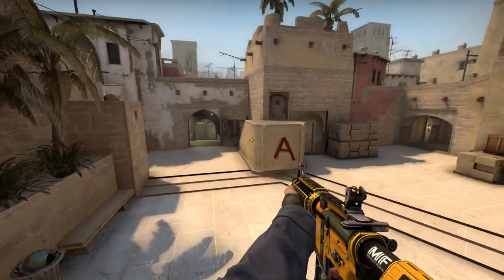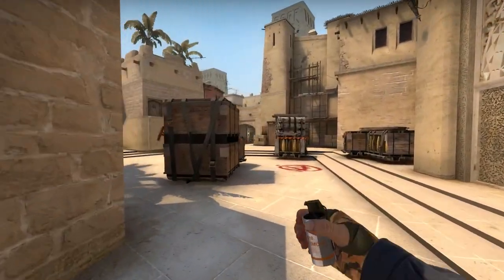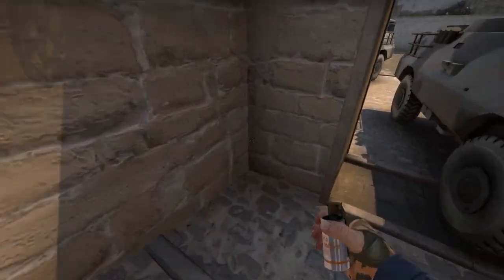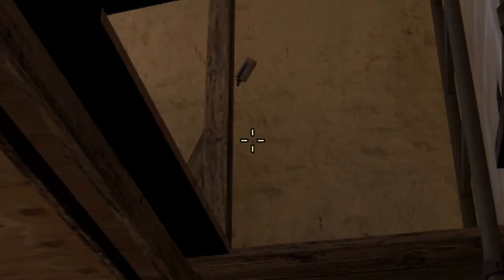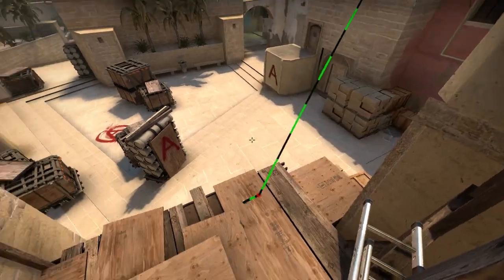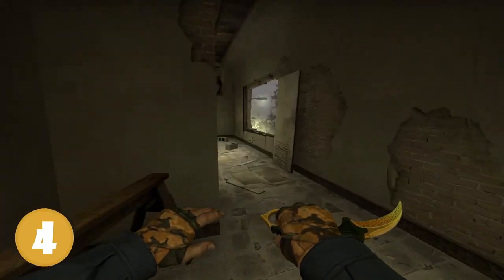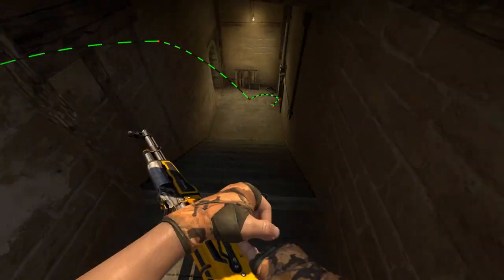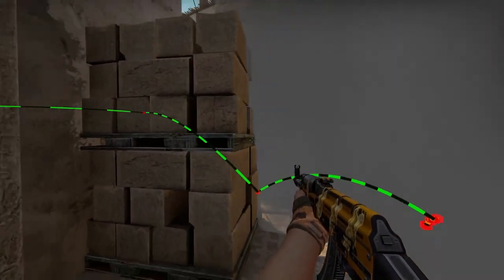CS:GO - Useful Anti-Rush Smokes on Mirage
This video shows 6 useful anti-rush smokes on Mirage, enjoy.
If you want a jump-throw script you can use this:

bind "mouse5" "+jumpthrow" //Bind to whatever you prefer (Default Mouse5)